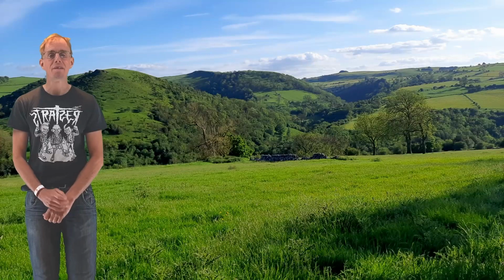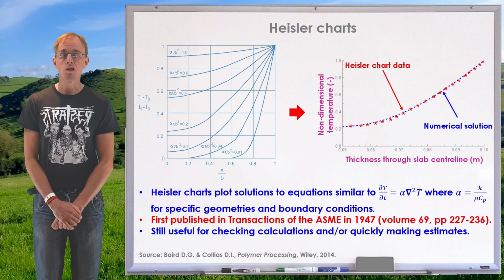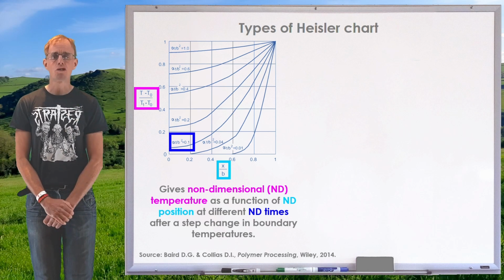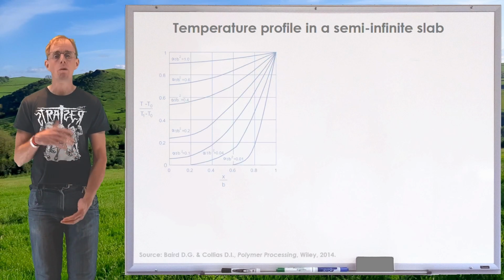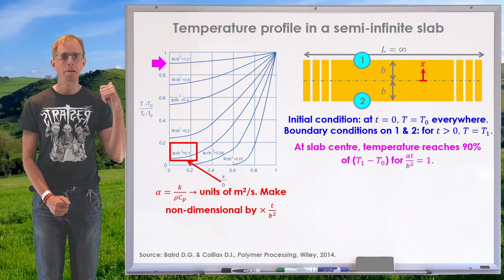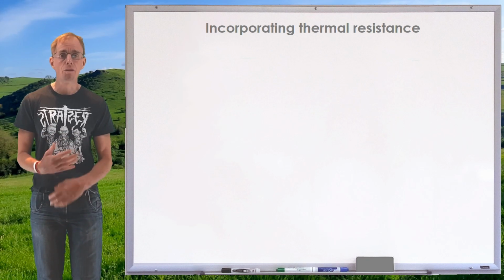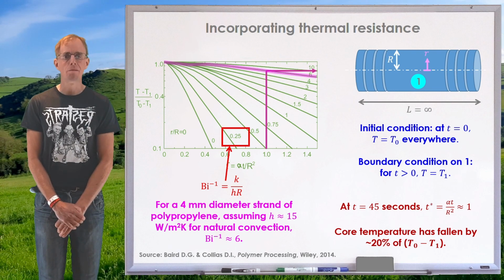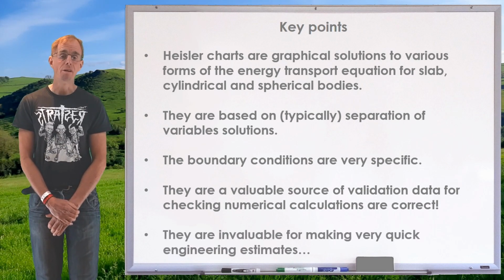UW-Madison polymer processing (EPD650): lesson 7, part 4.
This part of lesson 7 takes a look at Heisler charts. Proposed in 1947, and used for many decades to gain insight into heat transfer problems, they may not receive the attention they deserve today. Not only can they still be used to get the "feel" of a heat transport problem very quickly, but they are also an invaluable source of validation data for numerical simulations.